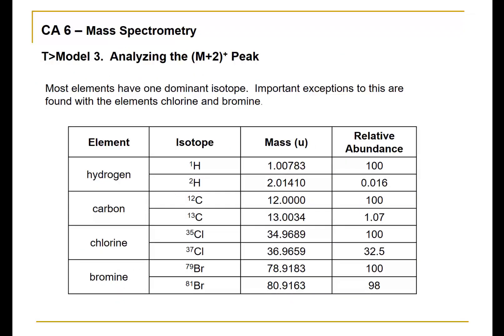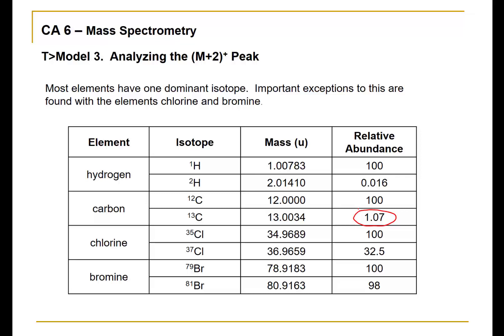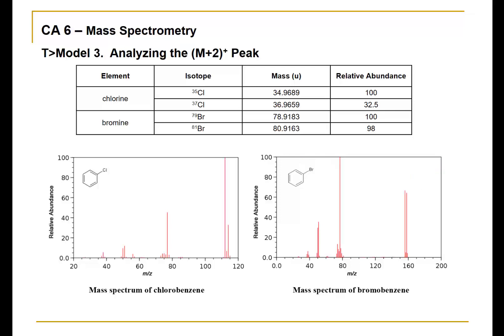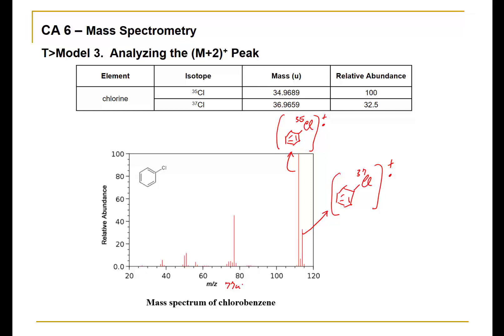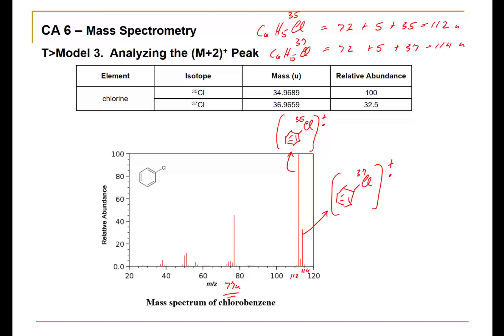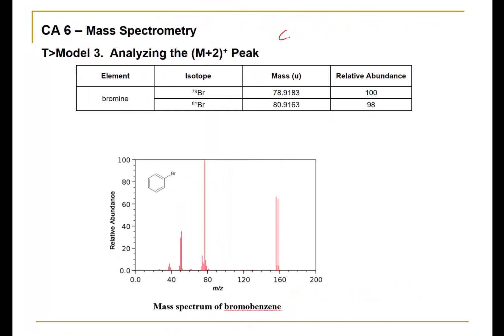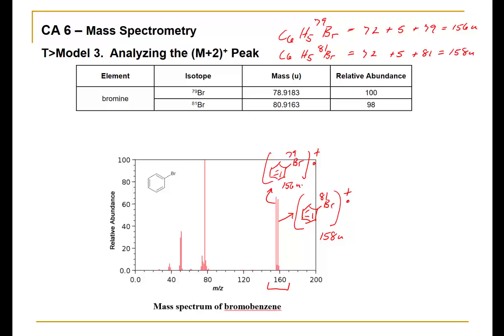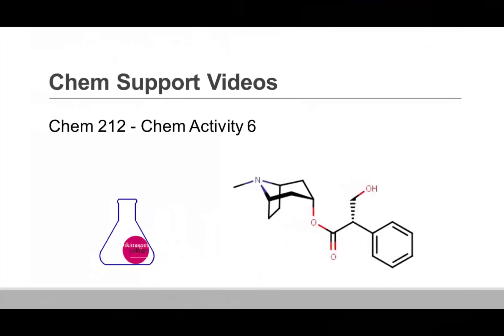chemact6 4 2020